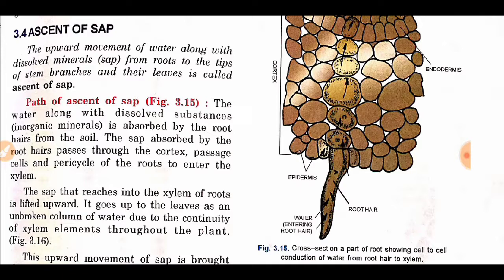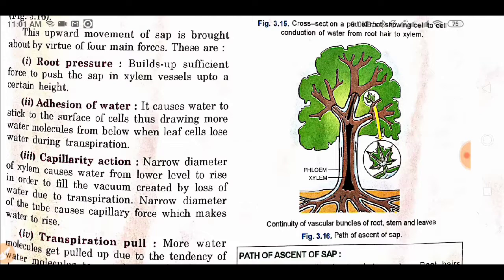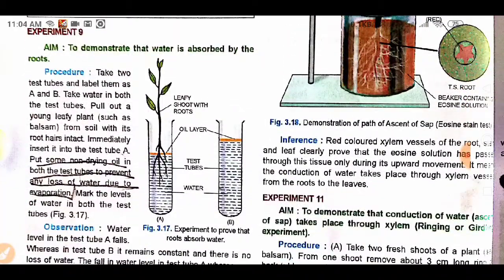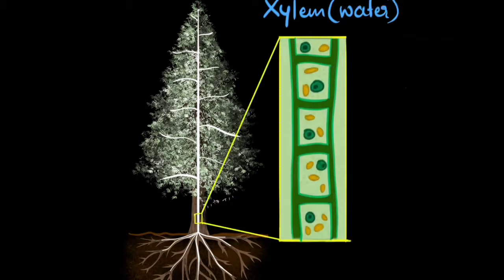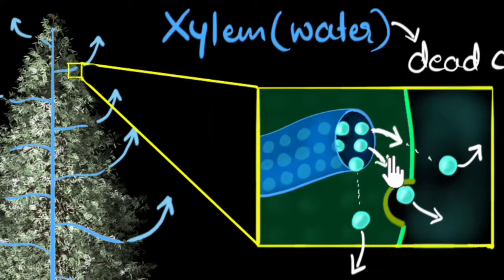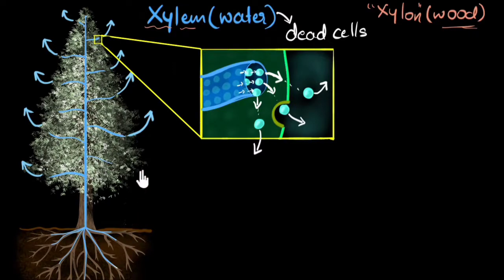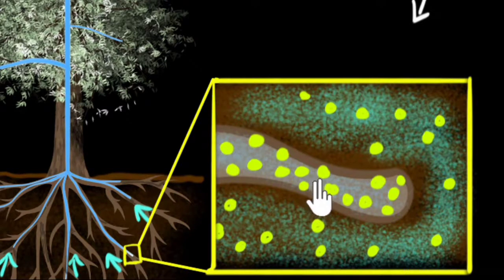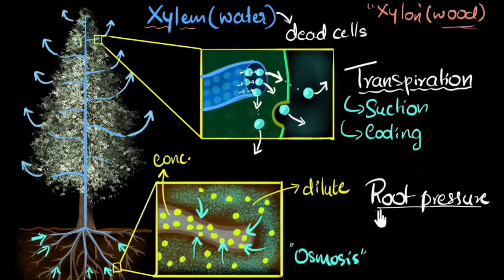Ascent of Sap, Movement of water through Xylem, 3 D structure and process of ascent of sap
In this video, we will understand the process of ascent of sap through a 3 D process.